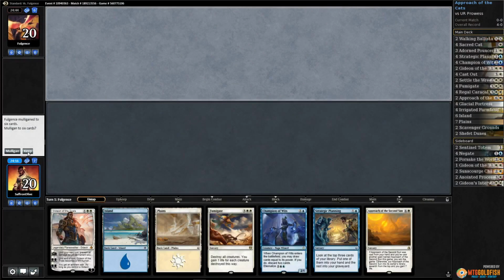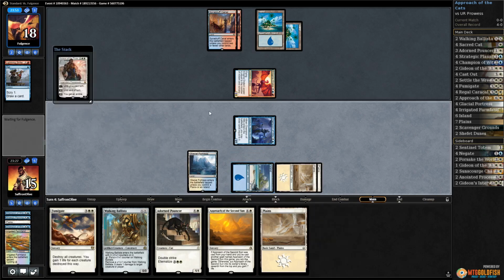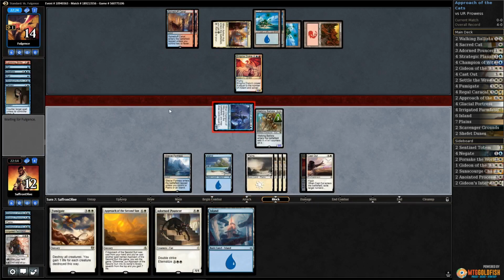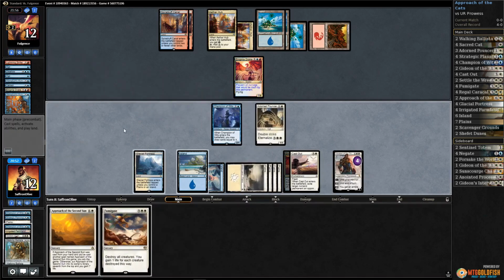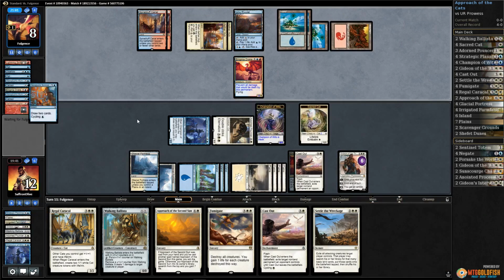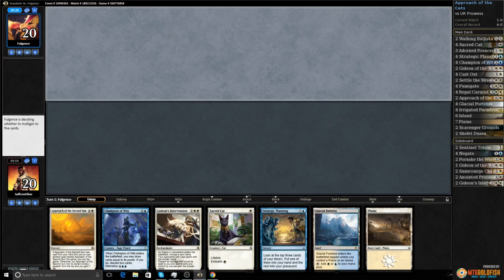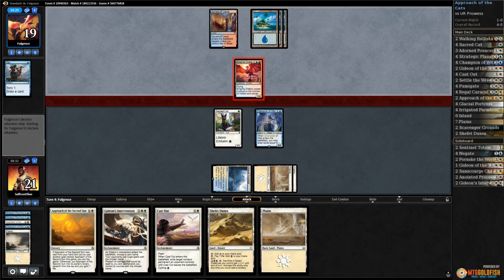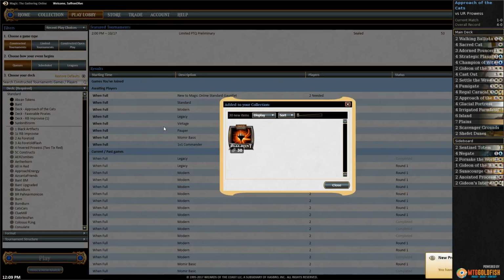Much Abrew: Approach of the Cats vs UR Prowess (Match 5)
Can we over come out opponent's burn spells and counters and use our crazy mixture of Cats and alternate win conditions to close out the game?